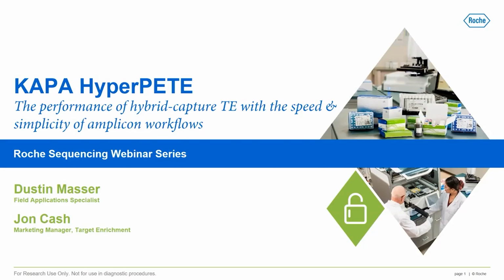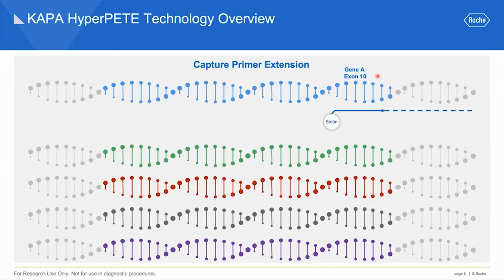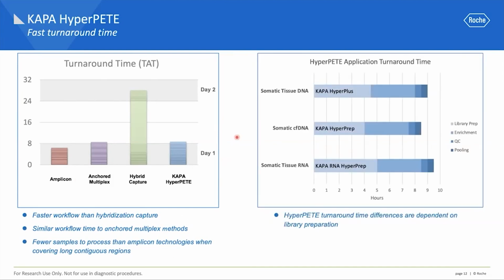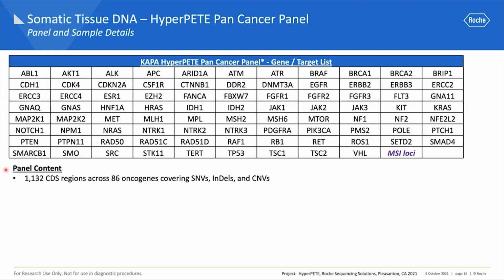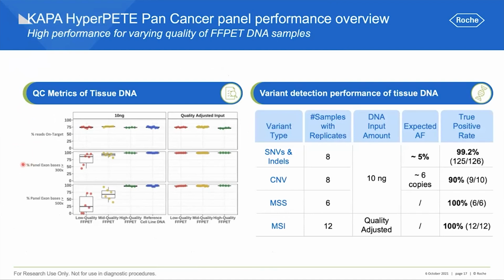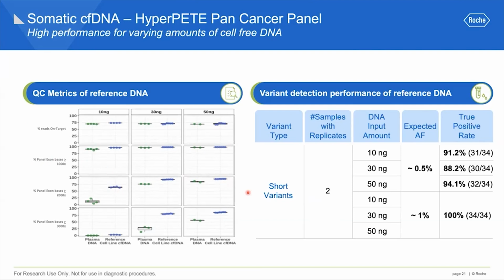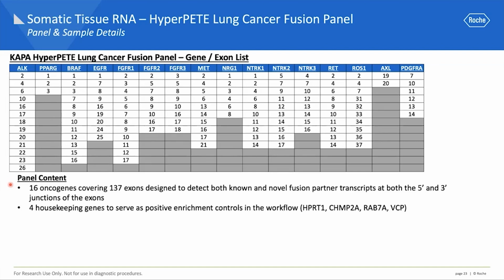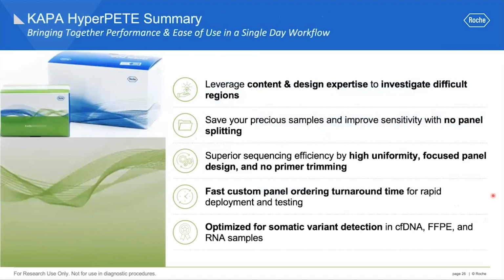KAPA HyperPETE: Performance of hybrid-capture TE with the speed & simplicity of amplicon workflows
KAPA HyperPETE is a novel target enrichment technology that is designed to combine the performance of hybrid-capture with the ease-of-use and turnaround time of amplicon-based workflows. In addition, it is optimized to detect all major somatic variant types (SNV, CNV, InDel, MSI status, and novel fusion transcript partners), and can be performed on tissue DNA, plasma DNA, and tissue RNA samples.

In this webinar, we review:
- The science behind Primer Extension Target Enrichment (PETE) technology
- How KAPA HyperPETE reduces bias and increases the accuracy of sequencing data
- Performance metrics for KAPA HyperPETE panels for somatic tissue DNA, somatic tissue RNA, and cfDNA inputs

Research Use Only. Not for use in Diagnostic Procedures.
MC-US-10158